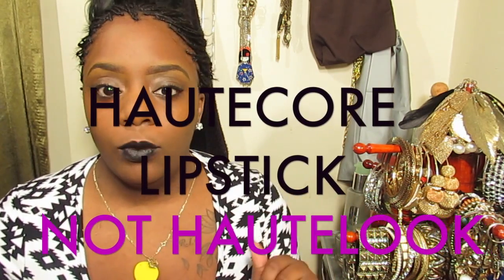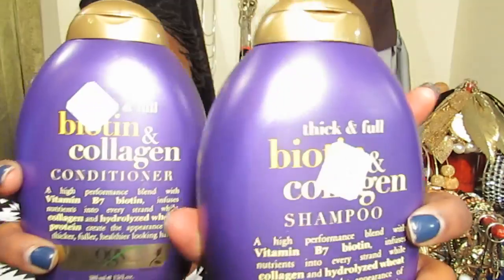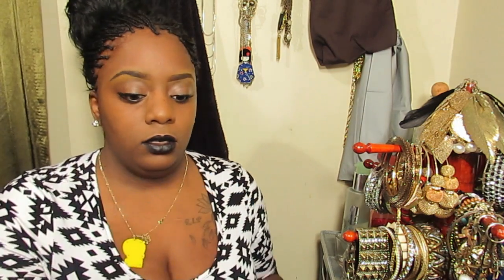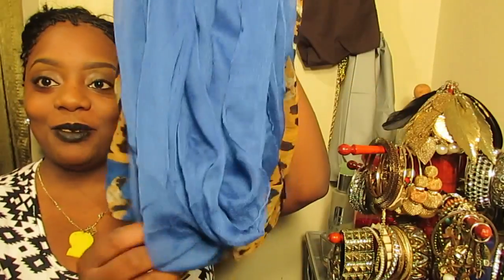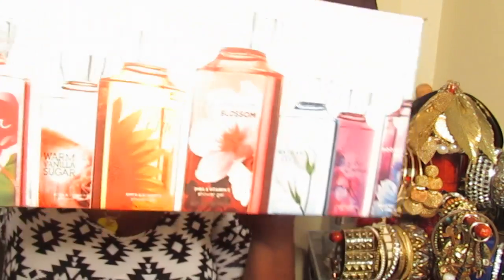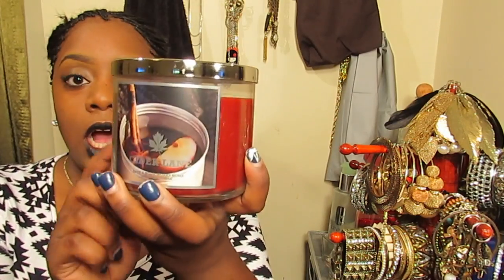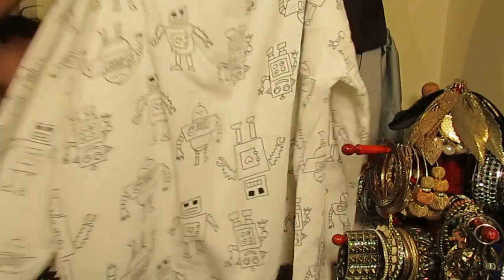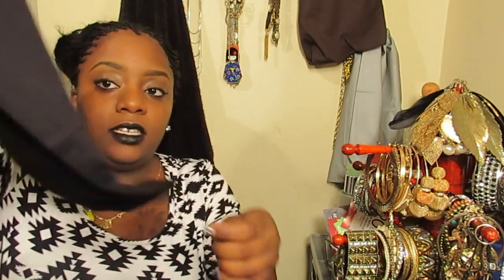*CYBER MONDAY HAUL | 2013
**ATTENTION**
UPLOADING SCHEDULE
   EVERY
SUNDAY
TUESDAY
THURS

If you interested in background music

Instagram Niqueosocrazy